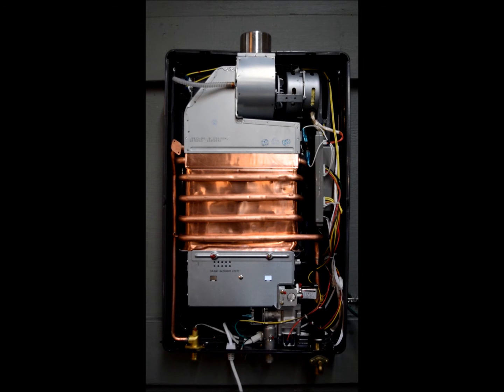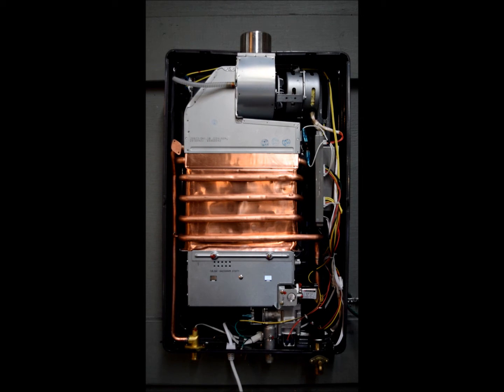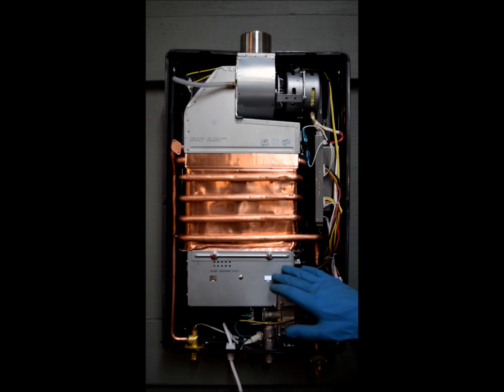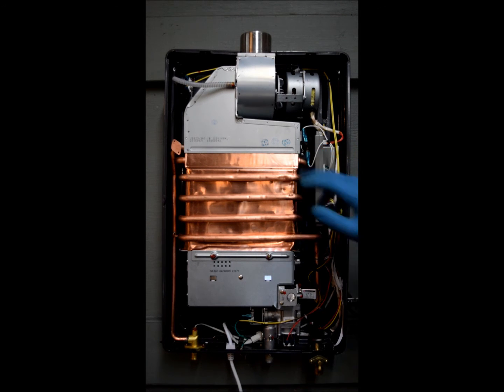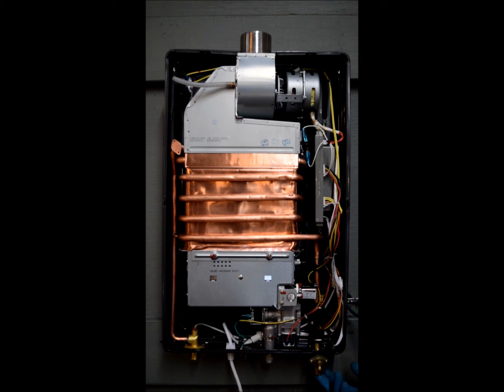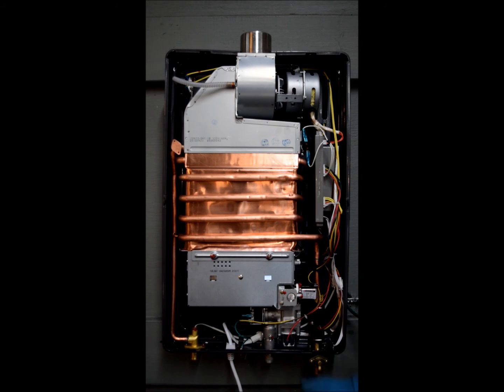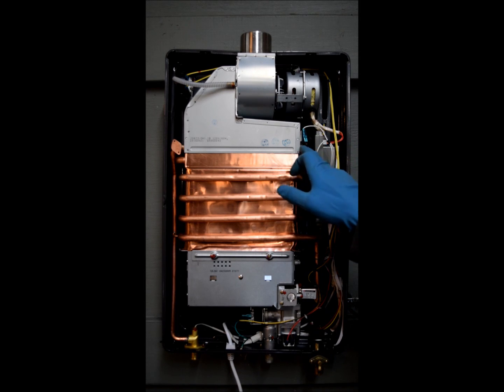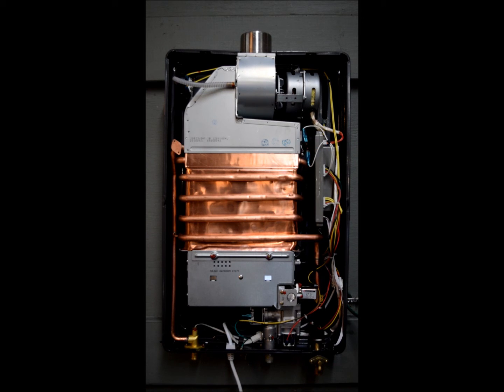I12 WHOLE HOME TANKLESS WATER HEATER OVERVIEW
The Eccotemp i12 Liquid Propane 4 Gallon Per Minute (GPM) Tankless Water Heater has a new revolutionary design, making it unlike any other Tankless Water Heater on the market today. The Eccotemp i12-LP is perfect for vacation cabins, cottages, and smaller homes. This model features a sleek, black tempered glass front paneling, fully automatic temperature controls for precision, and a touch screen with an LED temperature display that shows output temperature and GPM flow. The Eccotemp i12-LP is also equipped with child locking technology. The Eccotemp i12-LP is a Liquid Propane-powered, indoor model designed for small to medium hot water production where you need more than one hot water application at the same time. This model also offers a 35 to 40-degree Fahrenheit temperature rise when operating at a flow rate of 4 GPM and a 77-degree Fahrenheit temperature rise at 1.5 GPM. This bundle comes with a Horizontal Stainless Steel Vent Kit, ready to install and with its 120-volt UL listed power cord powering the internal exhaust fan and digital display. The Eccotemp i12 only pulls about 2 watts while idle and 1.07 Amps during operation, making it an ideal energy efficient appliance.